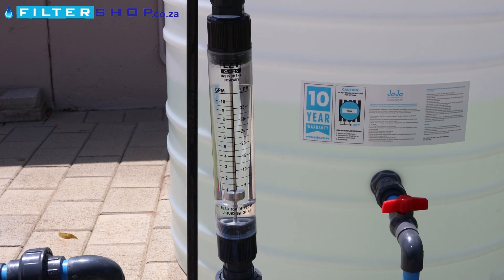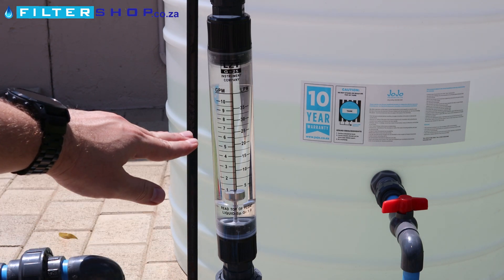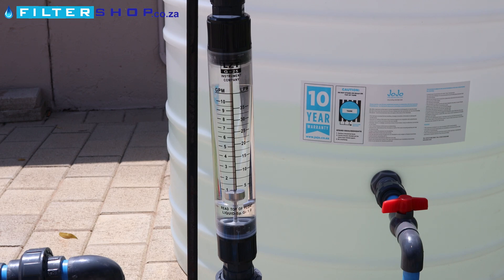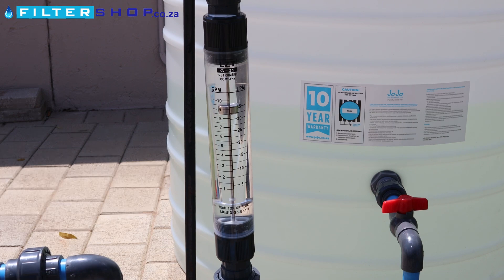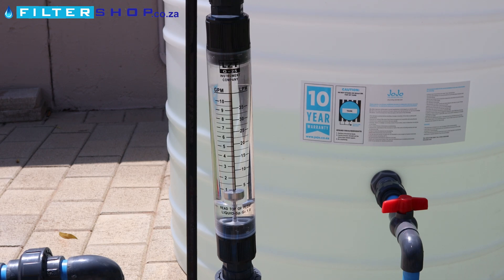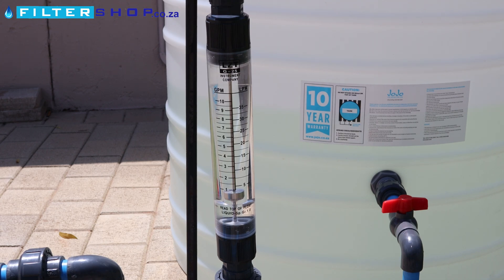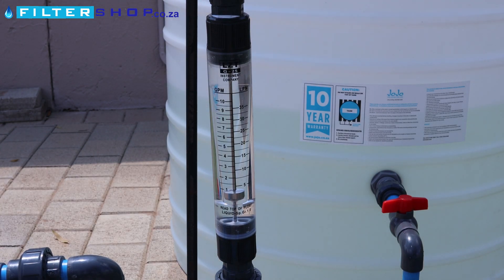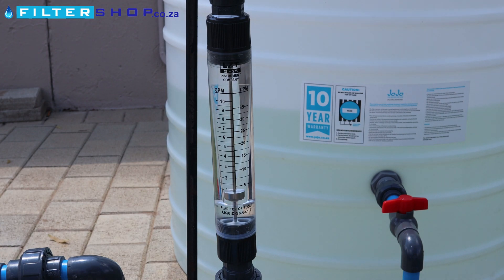Inline Flow Meter Overview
What is an Inline Flow Meter Used For?